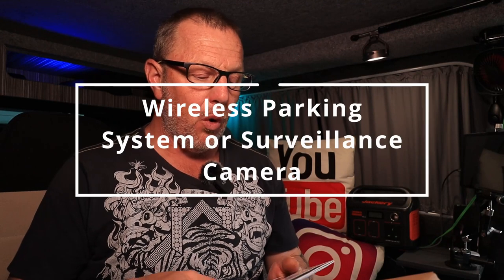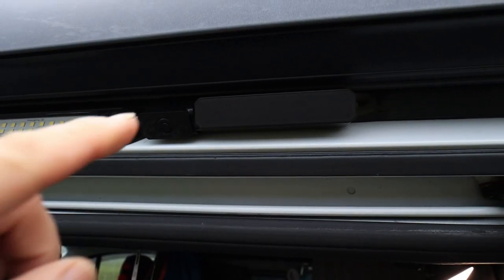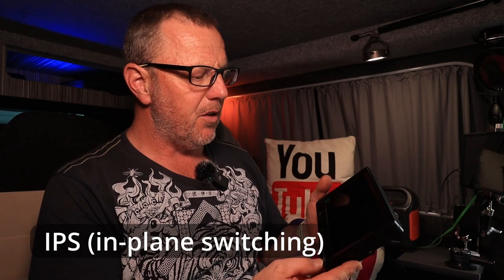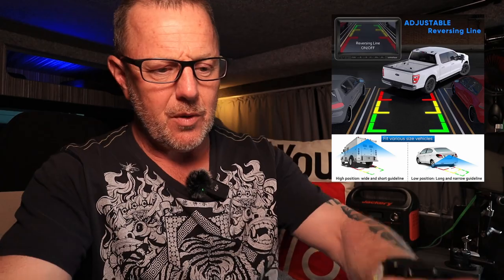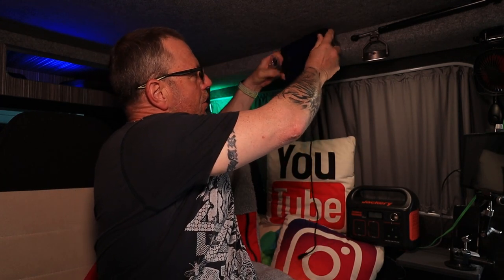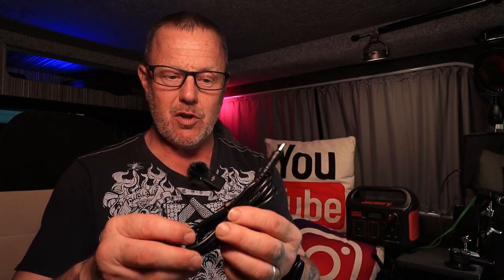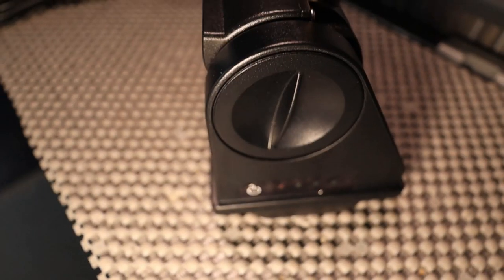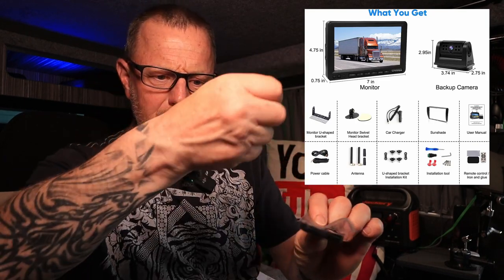Urvolax 100% Wireless Reversing Camera, Parking system. Surveillance Camera. with Loop Recording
This auto vox camera is just amazing with its 6700mah rechargeable camera and the very fast plug and play monitor screen you cant go wrong, fast east set up supports up to 4 cameras for a full 360 degree surveillance ion your caravan or campervan, lorry or more.. with build in loop recording you will be safe knowing its all on camera.